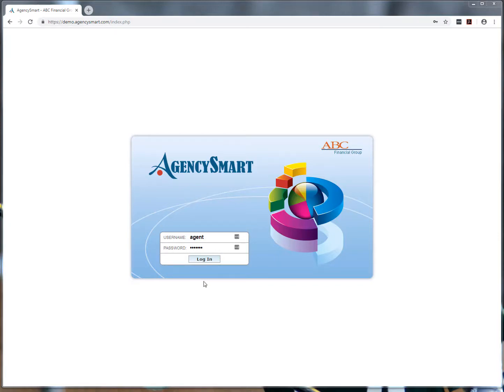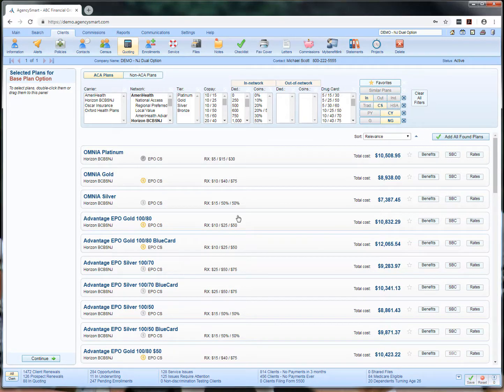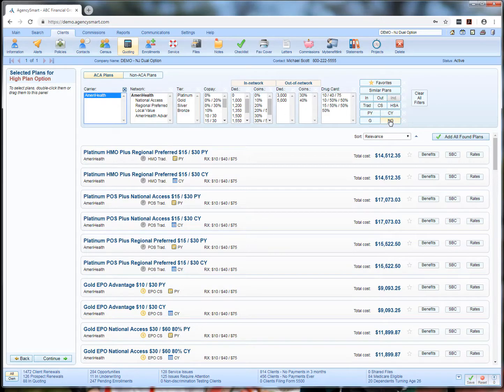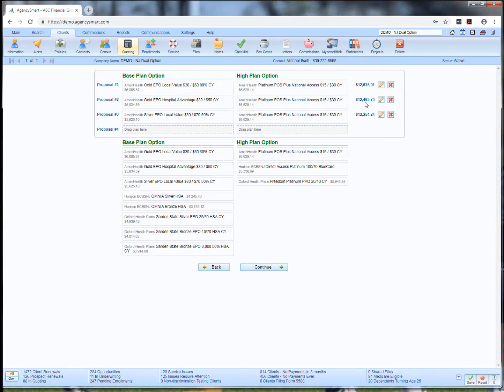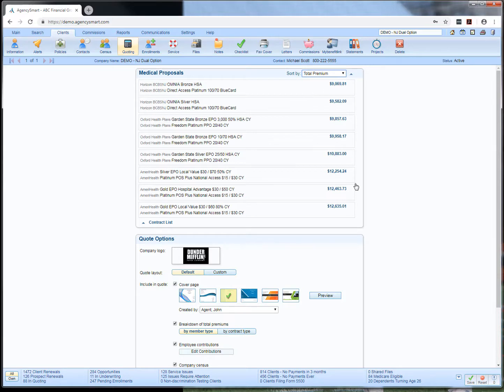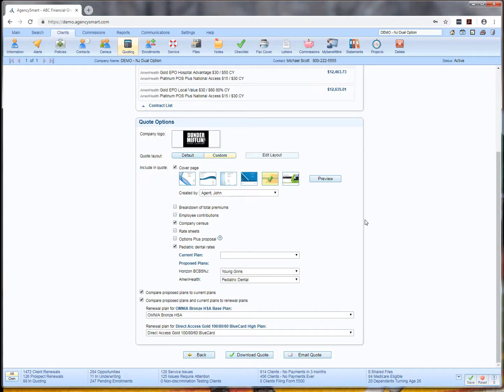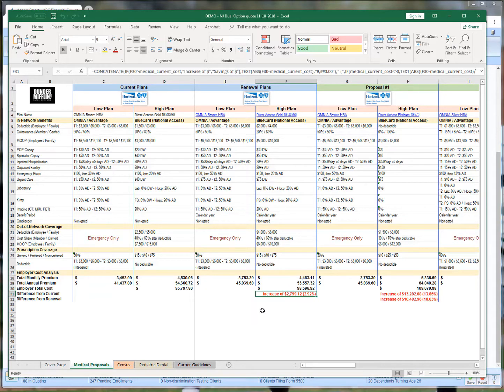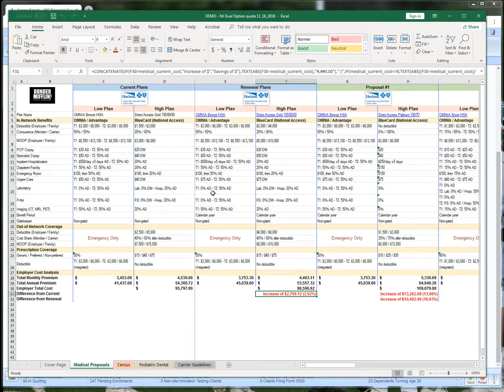Dual Option - Renewal and Marketing Proposal